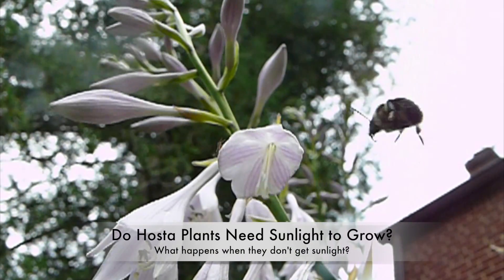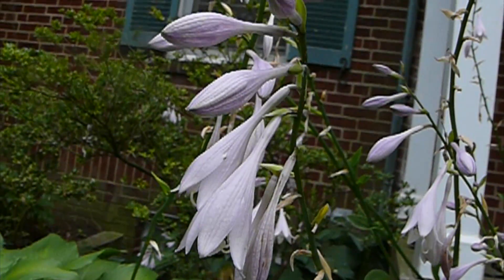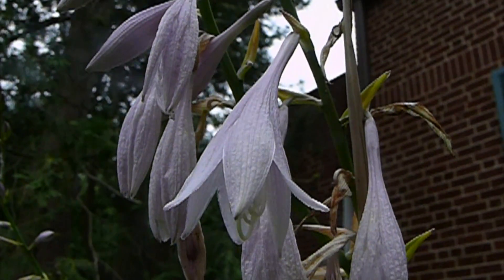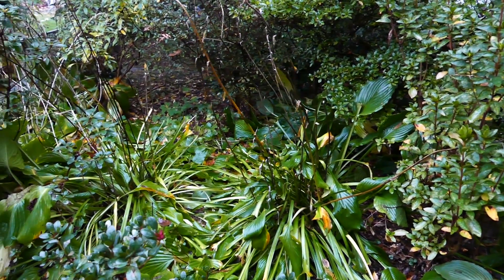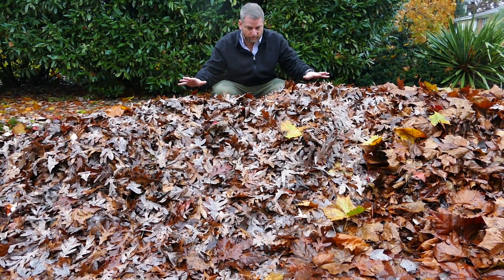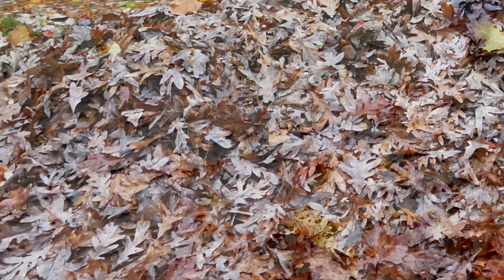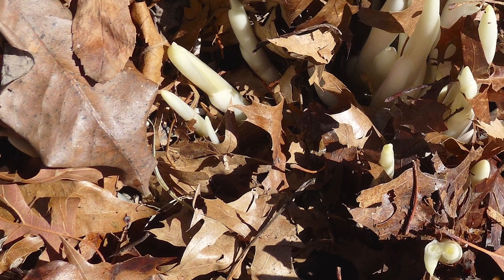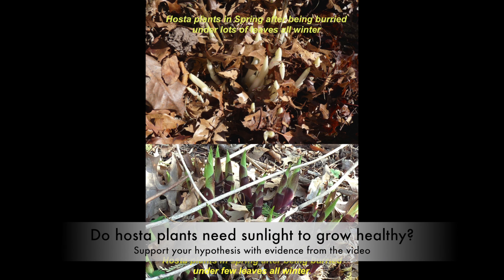319 Do Hosta Plants Need Sun?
Every fall, Eric covers with leaves the plants in his garden. When he removed the leaves one spring, he noticed something different between the plants he covered with many leaves compared to the plants he covered with just a few leaves.  See what happened and make a hypothesis on why the plants looked as they did.